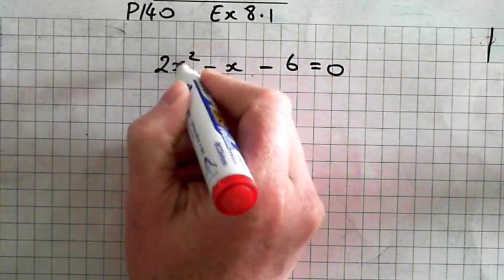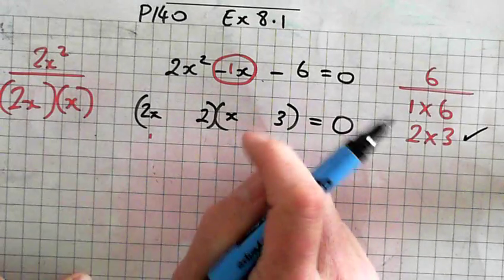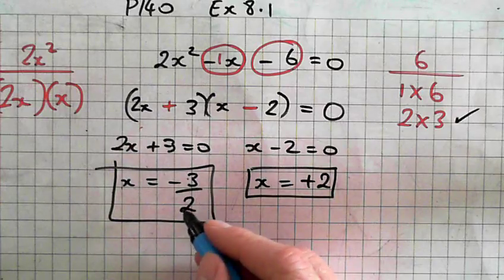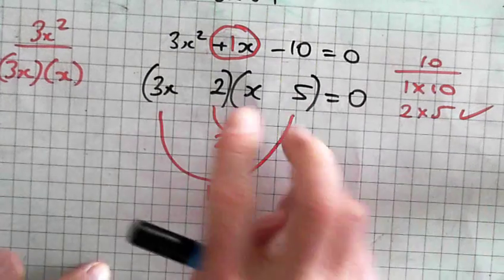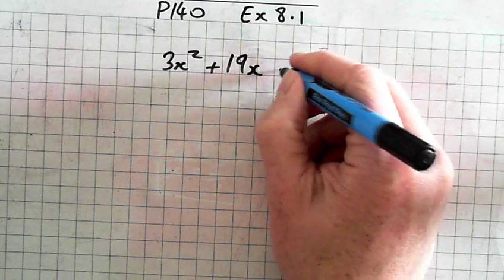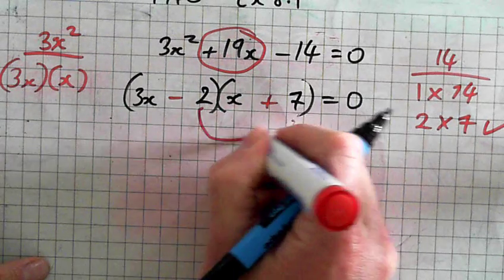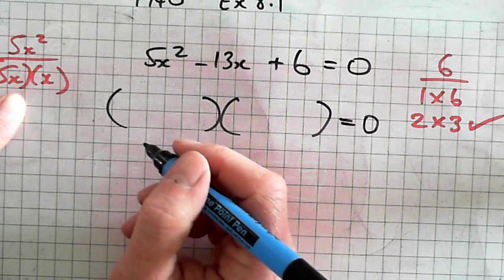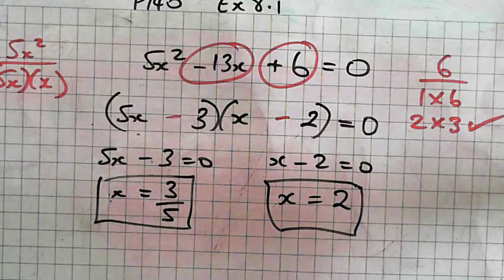JCH Quadratic Equations P140 Q21 24 27 30